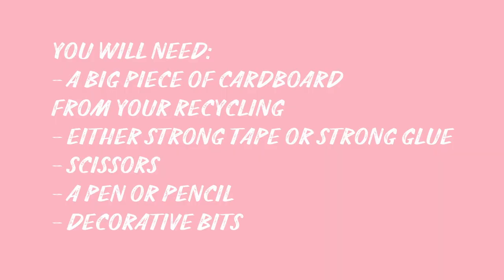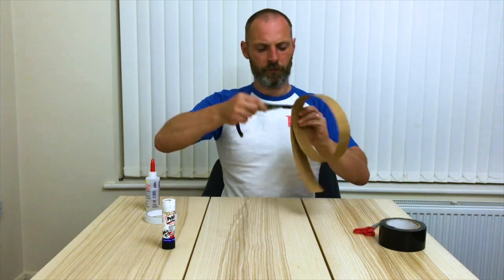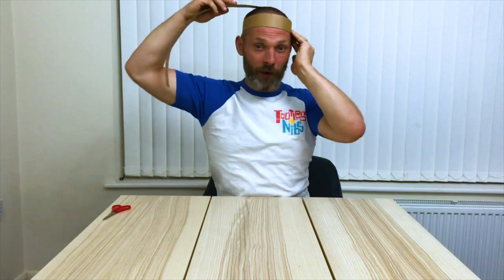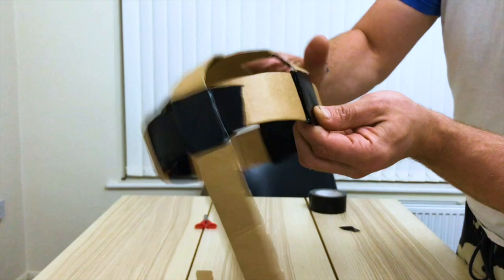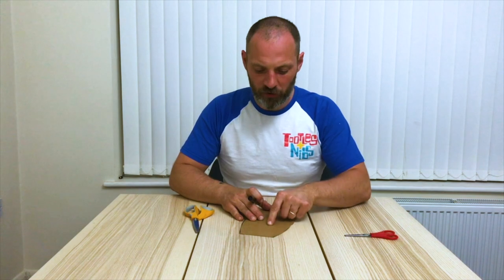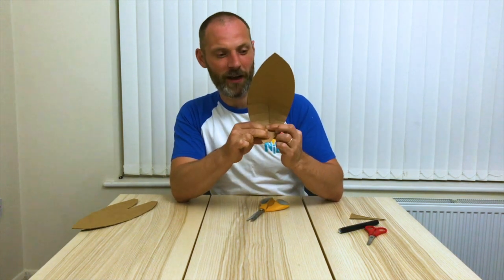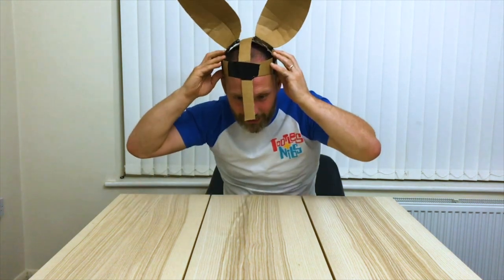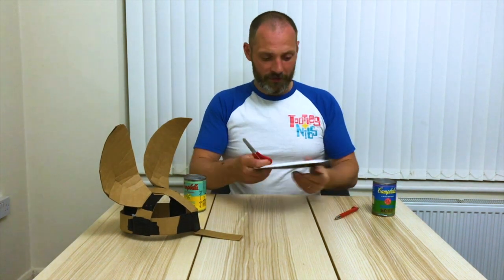Art Rebels Creative Workshops for Families at Home: Create Your Own Masks - Tootles and Nibs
Think like a true artist with these unique Art Rebel Workshops for Families at Home. If you are under 18, please follow along with an adult.

In this video, we show you how to make your own mask with items found around the house in a workshop created by Tootles and Nibs who previously ran a mask-making workshop at Turner Contemporary during their Summer 2018 exhibition Animals & Us.

To make your mask all you need is:

1. A big piece of cardboard
2. Strong tape or strong glue
3. A pen or pencil
4. Decorative bits

Art Rebel Workshops for Families at Home is a new online series by Turner Contemporary designed to empower children and young people to stay creative at home. There will be a new episode each week, devised by different artists, for the next 6 weeks. Find out more about how you can Learn and Engage with us during the Covid-19 Pandemic here:

→ Get your own set of Art Rebel Cards, packed full of questions, prompts and activities designed to help you break the rules like an artist

In response to the Covid-19 Pandemic, Turner Contemporary's team reached out to their creative community and asked them to put forward ideas about how you might get creative at home. The responses range from mask-making workshops to dance classes.
As well as providing you with new ideas and entertainment, these workshops were initiated to support and promote our creative community during this difficult time.

About The Artist: Tootles and Nibs
With over 12 years of experience creating parties and events all over the country, company directors Sofie Dodgson and Chris Snelson channeled their expertise towards children's theatre and entertainment. Tootles and Nibs are dedicated to creating immersive theatrical environments to ignite and enthuse young minds and the young at heart.